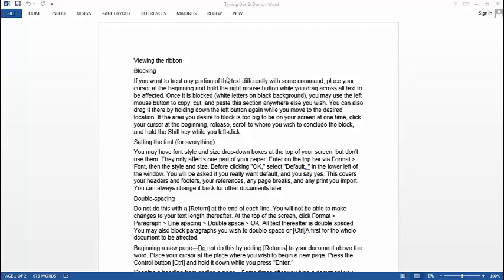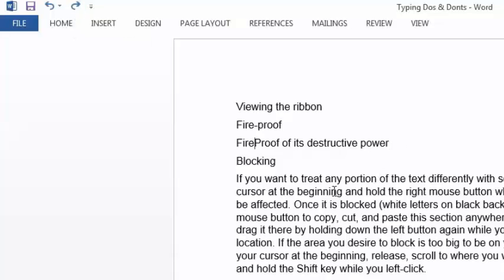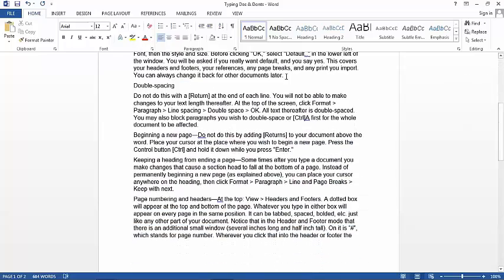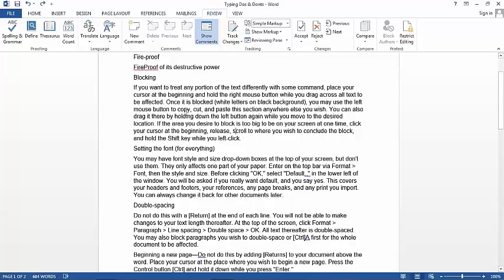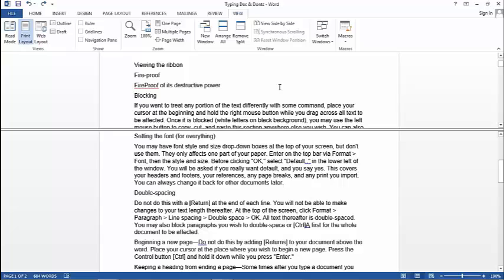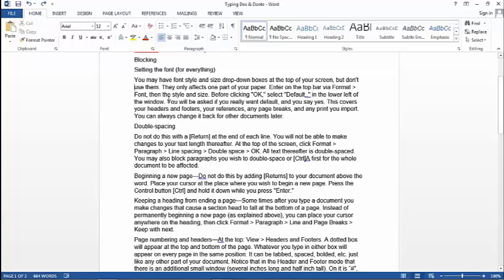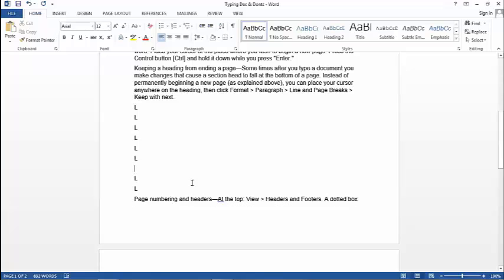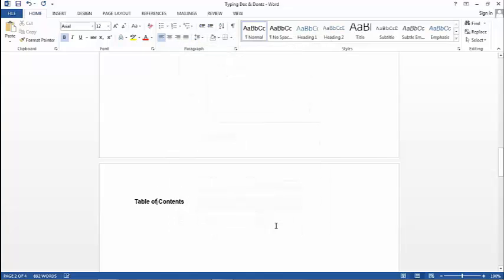MS Word tips 01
Basic typing tutorial for Word 2013, 10, and 07. Includes blocking, moving, widow-orphan.